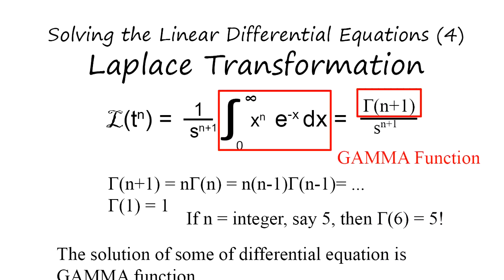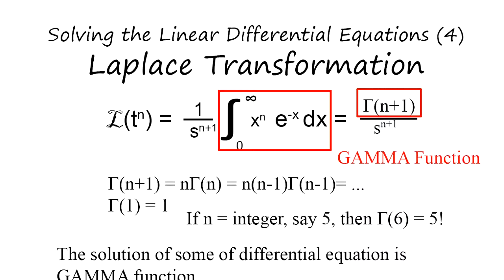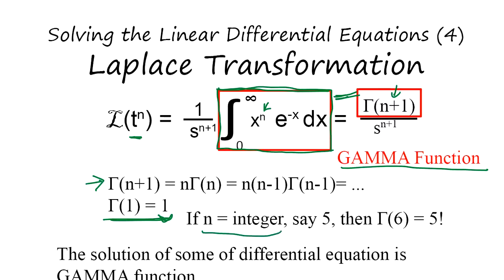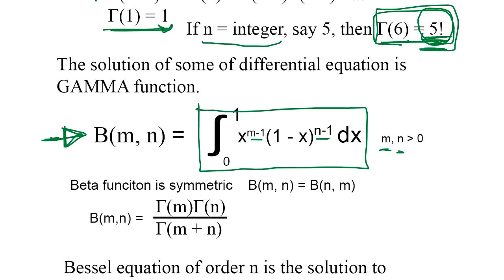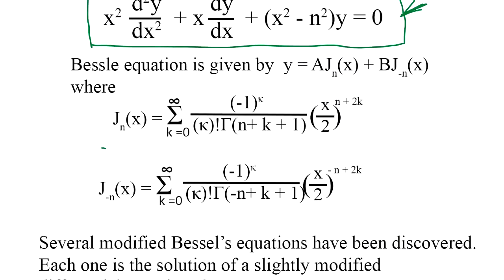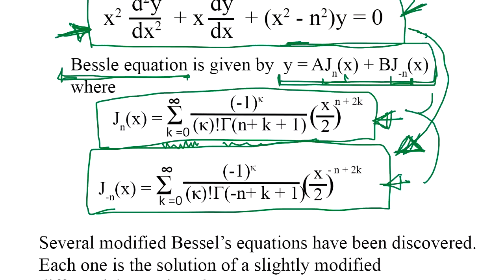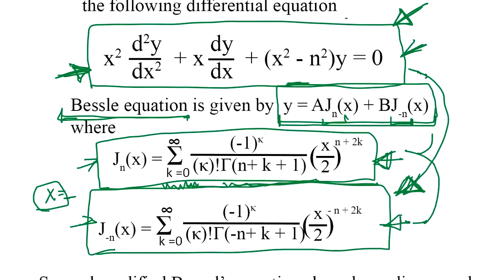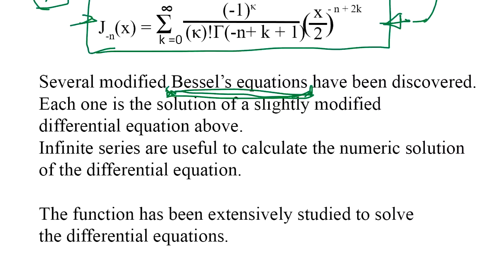Gamma, Beta, and Bessel function. Solving differential equation (4)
This is the last section of "Solving Differential Equations." We introduce new functions to get the solution to the differential equations.